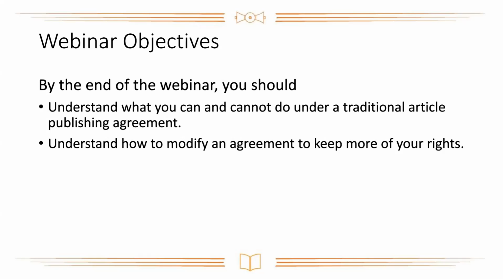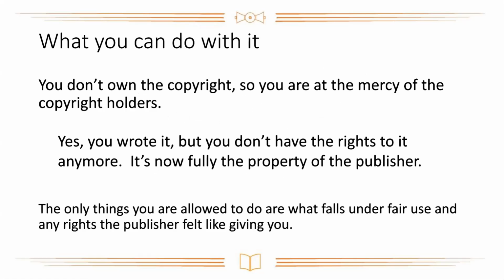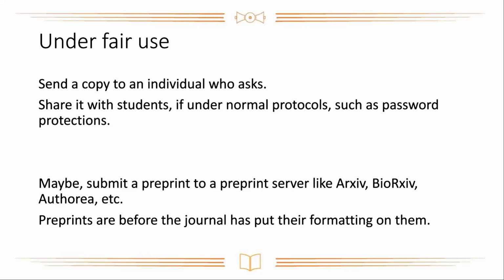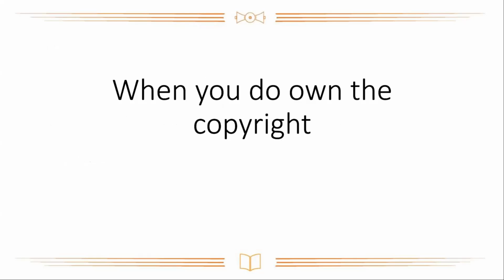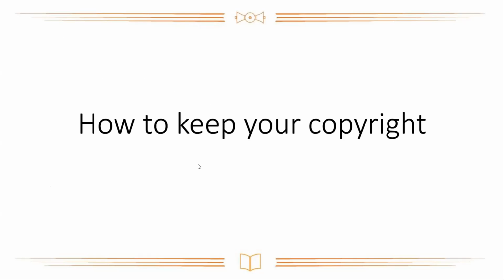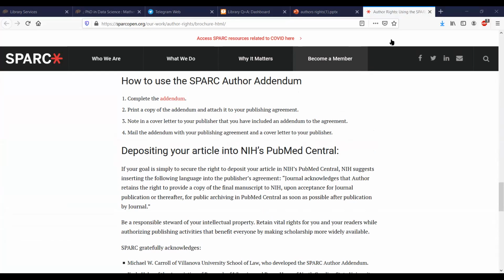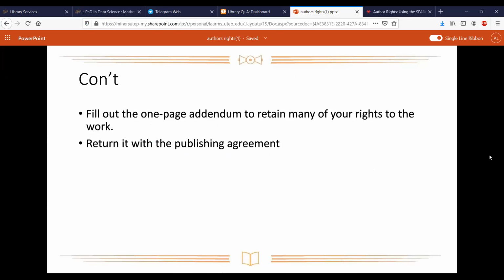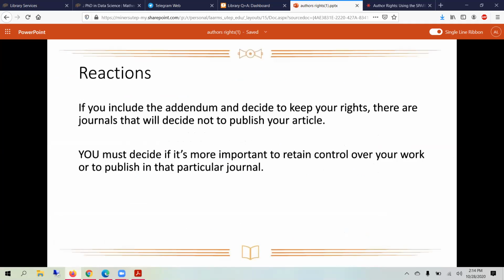Journal Authors' Rights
Short webinar from the Scholarly Communication Team about the rights of journal authors and how to retain them.